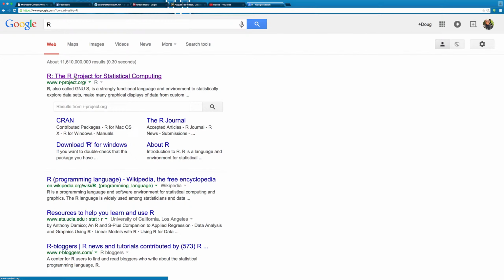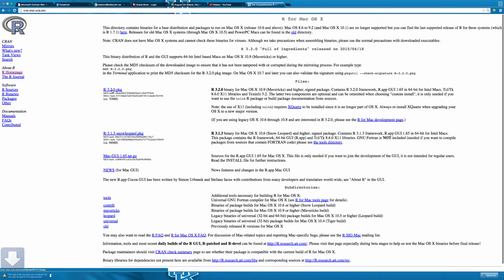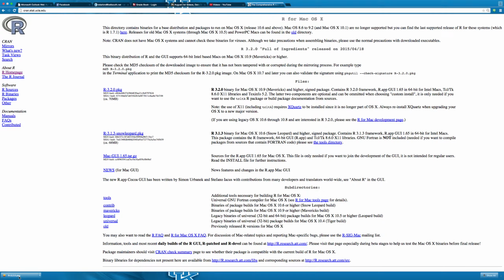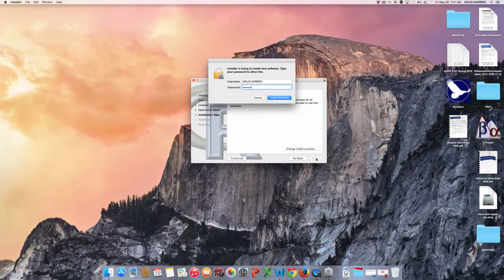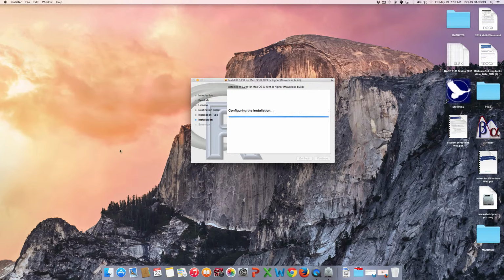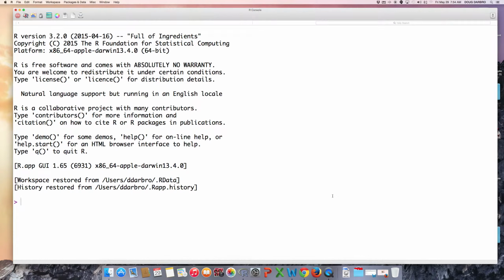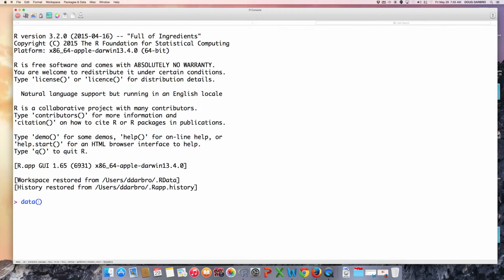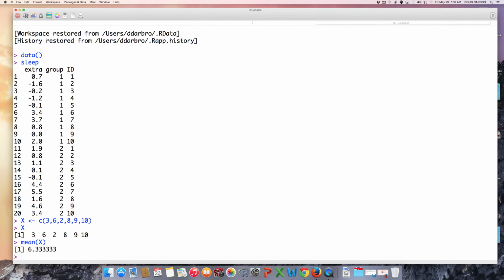How to Install R